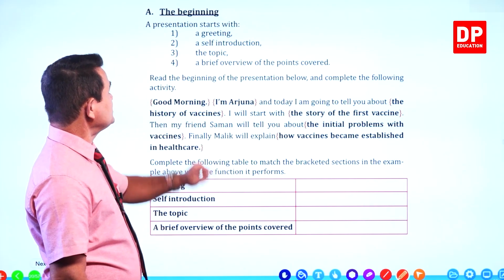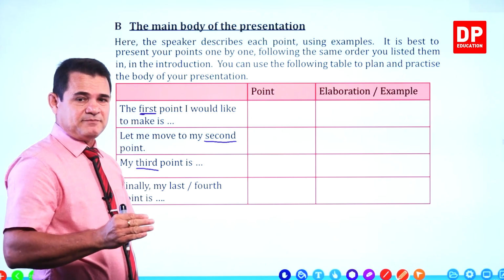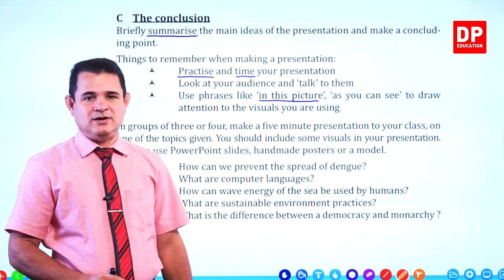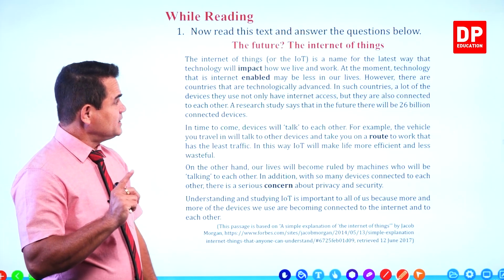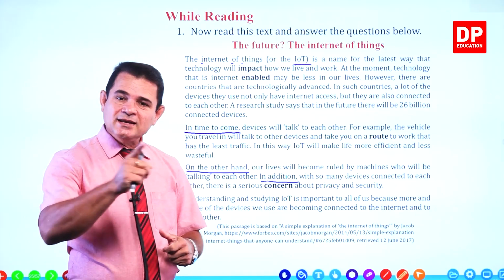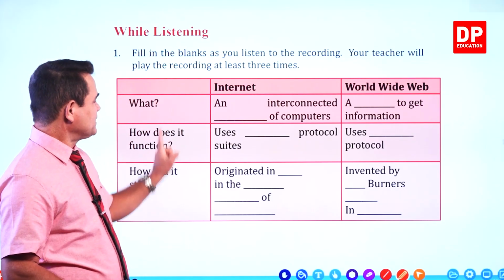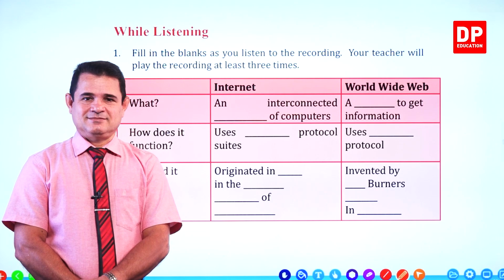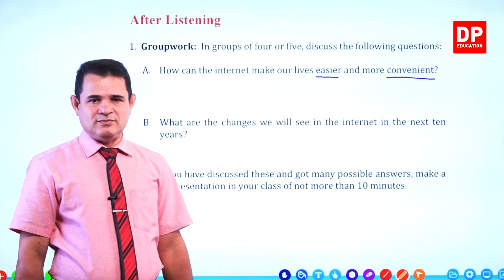1 වන ඒකකය | පාඩම 06 - The Cyber World - Part 02 | Advance Level | English සිංහලෙන්